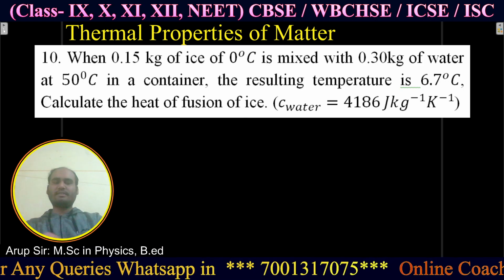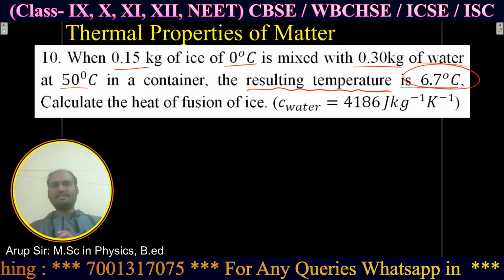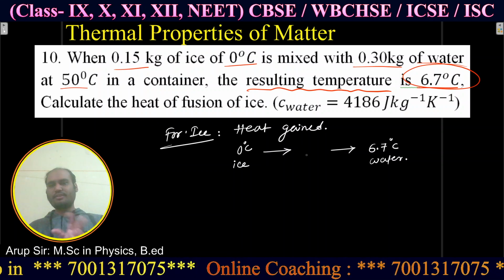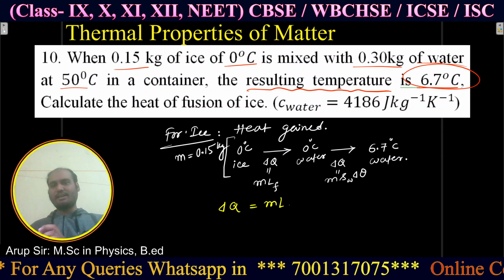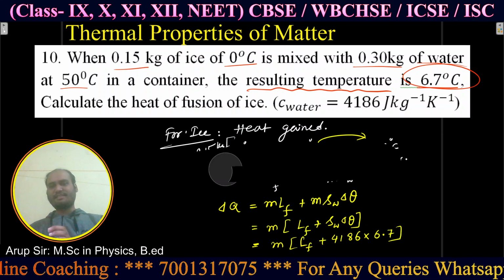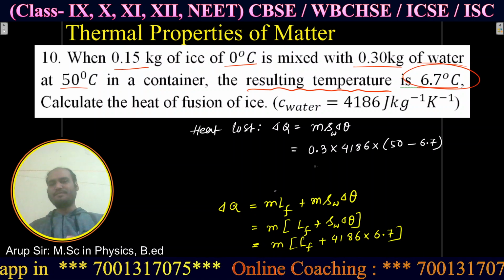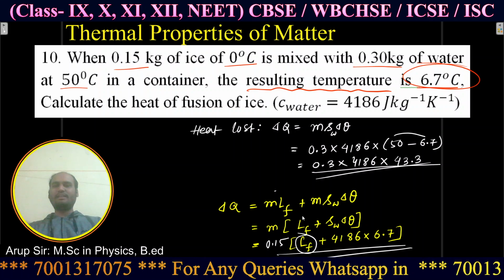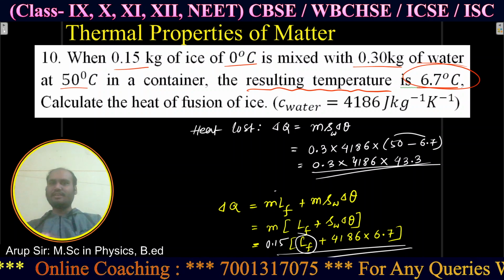When 0.15 kg of ice of 0 C is mixed with 0.30kg of water at 50 C in a container - By ARUP SIR